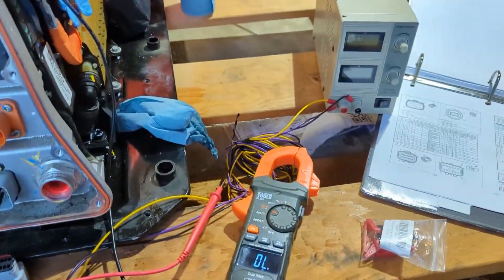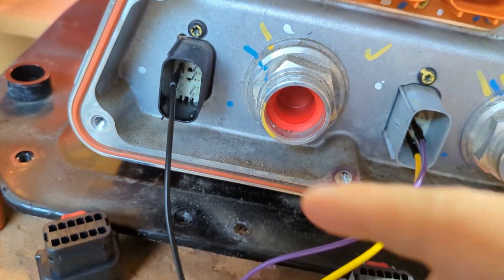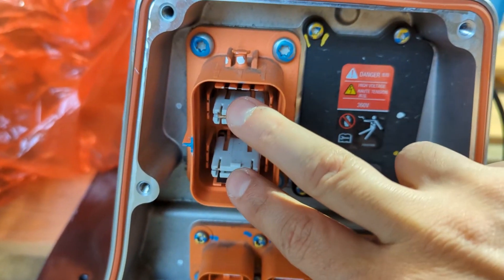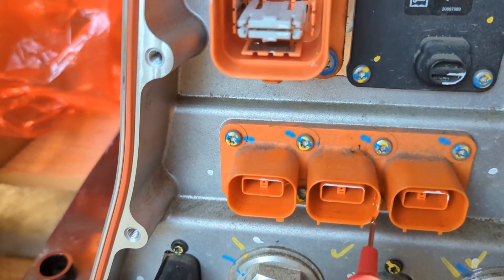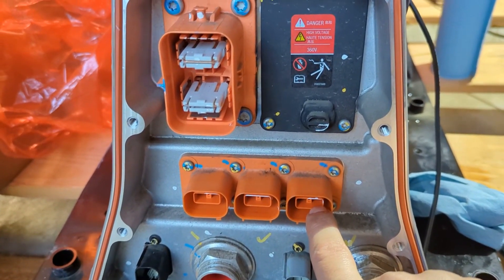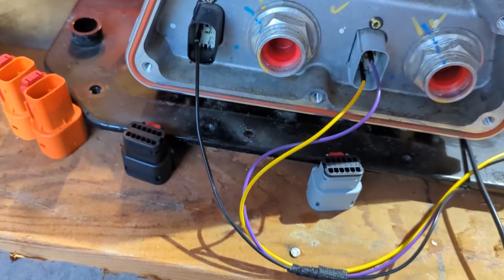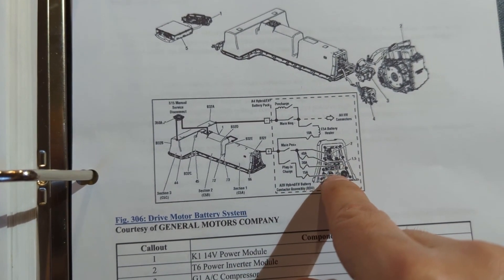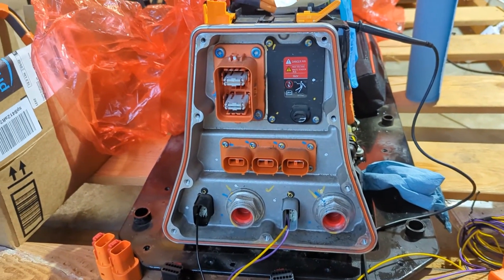Porsche 924S EV Conversion - Part 17 - Chevy Volt Gen 2 Contactors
Now that we have a battery that we can use and monitor with the BMS, we need to figure out if we can reuse the nice contactors that the Chevy Volt provides in its relay module. One really great thing about them is that they are serviceable!

Quick aside, if you haven't watched the complete teardown and rebuild of the Chevy Volt Gen 2 "Battery Relay Assembly" done by WeberAuto, you should definitely, absolutely, check it out. You can see it here starting around the 1:25:00 timestamp

In this video I want to explore what happens when we provide 12V to the pins for the contactors and the precharge resistor relay to make sure I understand what is going on before we attempt to use them.